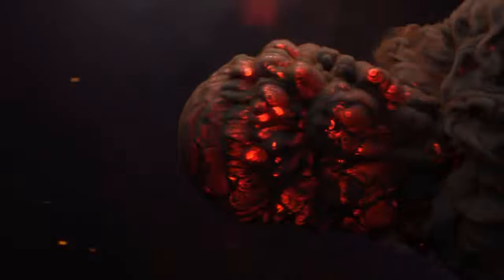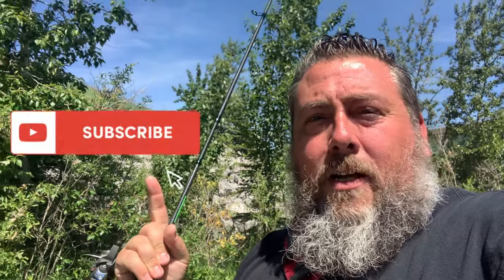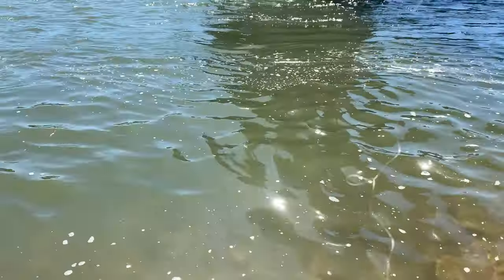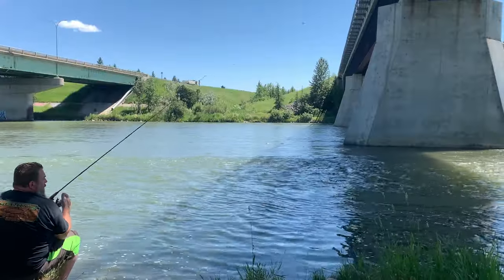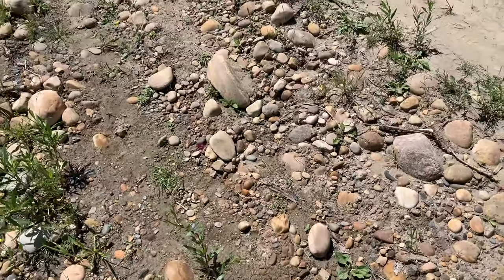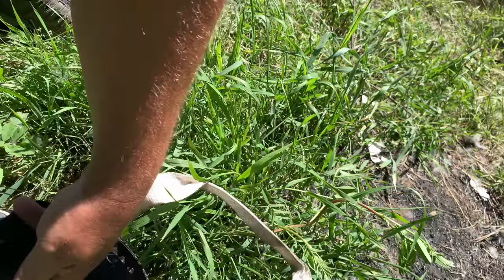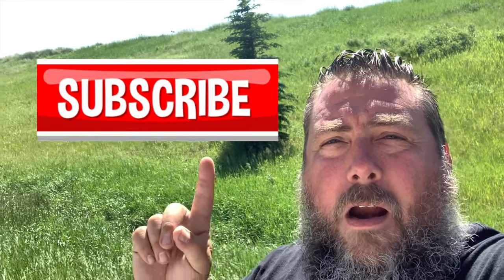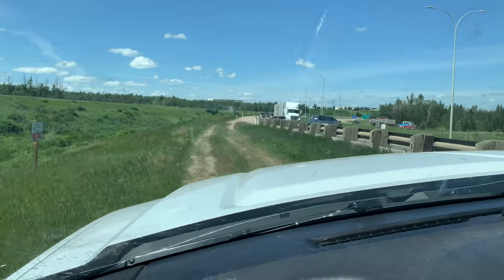DO TROUT MAGNETS WORK? - catch more fish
This is part of my will it fish series.  I get lots of people asking me if I've ever tried trout magnets. So I went to the local Fishing store. Grabed some to try and went down to the river .  I must say I was very impressed at how quickly this product started working and the number of species it worked on. I'm excited to try this in small creeks and streams. Again I would like to say thank you to the person who sent me the fishing rod. I will take care of it. This video is also a reminder to be ultra aware of your surroundings and your safety. Please let me know if you've had similar luck with this product or if there's somewhere else or some other species you would like me to try it on. This was a last minute trip idea and it was filmed using my iPhone eighth. I filmed in 4K and upload it to my Apple MacBook Pro. I used iMovie to edit this video and I used Pixelmator to make the thumbnail. This process is very easy because I could literally airdrop the videos from my phone to my computer..

Rapala Berkley Blacktip JonB Flyfishing Baitcasting FishingRapala Berkley Blacktip JonB Flyfishing Baitcasting Fishing